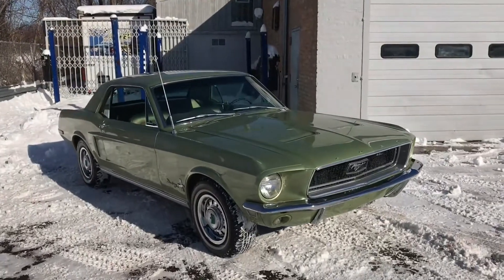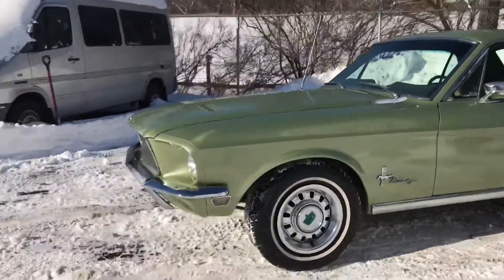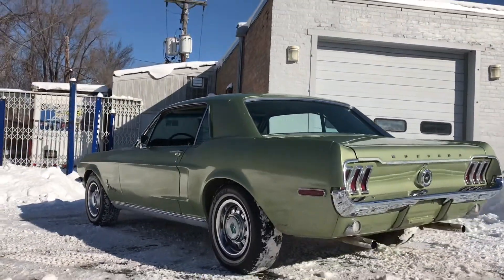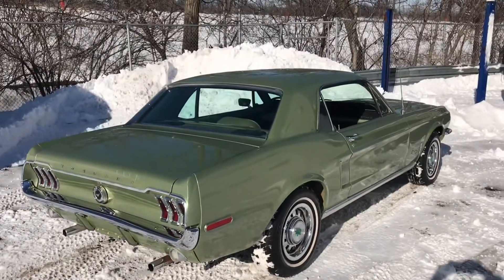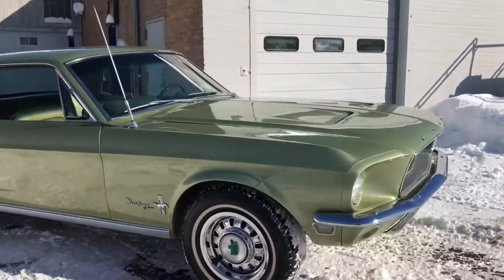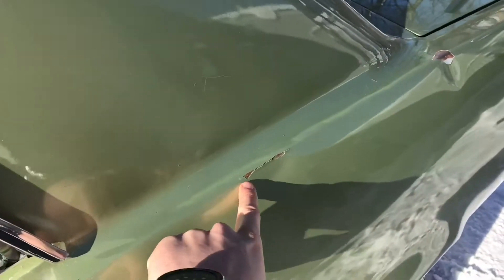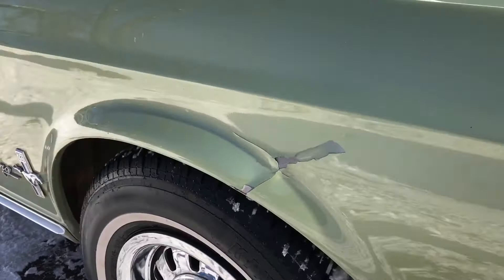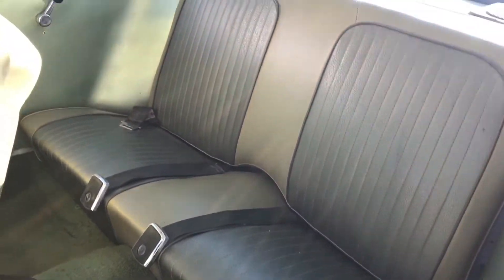[SOLD] 1968 Ford Mustang GT For Sale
1968 Ford Mustang GT

302ci 4V V8 / Automatic Transmission

Lime Gold Metallic / Ivory Gold Kiwi Vinyl

81,182 Miles

VIN: 8R01J146463

8: 1968

R: San Jose Assembly Plant

01: Hardtop

J: 302ci V8

146463: Serial

Trim Tag Decode:

65A: 2dr Hardtop

Color: I – Lime Gold Metallic

Trim: 2G – Light Ivory Gold Crinkle Vinyl and Ivory Gold Kiwi Vinyl, Standard

Date: 04C – March 4th, 1968

DSO: 71 – Los Angeles

Axle: 5 – 3.00:1, Conventional

Transmission: W – C4 Automatic

Exterior:

- Light Green Metallic is the correct color, and the car appears to have been resprayed once. Elcometer readings range from 6.0-15.0 across the car, consistent with one respray. Paint was clearly done to a high standard, as there's no run or dust under the paint, but there are a number of blemishes. Please see the video that accompanies the listing, as all of the cosmetic blemishes are shown close-up and under direct sunlight. Imperfections include a few decent sized paint flakes, dings on the driver rear quarter, what looks like minor hail damage on the trunk lid, and another paint flake on the passenger front fender. Again, please defer to the photos and video.

- Chrome is in excellent shape throughout. Bumpers are mint, rocker trim is a little dull but intact and without oxidation.

- Wheels are in great shape, and show only the tiniest bit of oxidation on the outer ring. Tires are in very nice shape as well, and the DOT number indicates they were manufactured in 2007.

- Glass is all clear and crack-free

- Weatherstripping is in nice shape

Interior:

- Ivory Gold Kiwi is a fantastic 60s interior color scheme. It really sets this car apart. Green carpet, two-tone olive seats, a green wheel, and black dash mesh really well.

- Driver's door panel is peeling/fading quite a bit. Passenger side is far better.

- Seats are fantastic. No damage or real signs of wear in both front and rear.

- Green carpeting is okay, a little bit tired-looking but certainly still presentable.

- Head unit turns on and the lights come on, but the speakers appear to either not be hooked up or not functional.

- Fan, heat, and defrost are functional. This car does not have air conditioning.

- Lower dash is excellent, upper middle dash has one pretty significant crack in it.

- Gauges are all functional. Odometer reading of 81k is believed accurate, though we cannot verify.

Under the Hood / Underbody:

- Please take a look through the underbody photos, as it's documented in detail. Underbody is in nice shape, with no areas of concern. We purchased this car out of North Dakota, a no-salt state. There is absolutely no through rust, and barely even any surface rust.

- This car retains what is believed to be its original motor, a 302ci 4V V8, date stamped May 1967. As this car was assembled in early 1968, when Ford was transitioning from the 289ci to the 302ci, it actually wears 289 badging, but is really a J-code 302.

- The car runs and drives very well. It starts right up, sounds fantastic, tracks straight under both acceleration and braking, winds thorough the gears smoothly and without hesitation, and brakes nicely.

- While we don't have much for service history, the car appears to have been well-maintained. It runs well, idles low and steady, stays nice and cool, and doesn't exhibit any tendencies of concern.